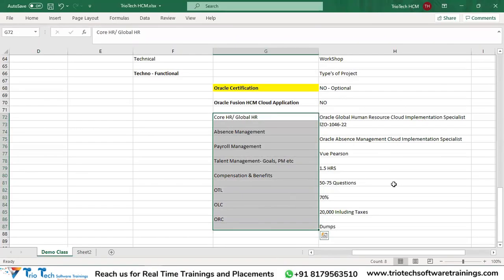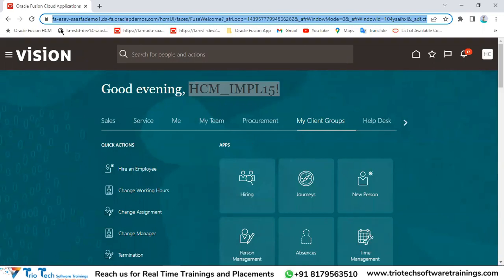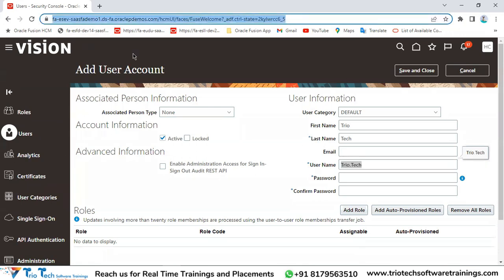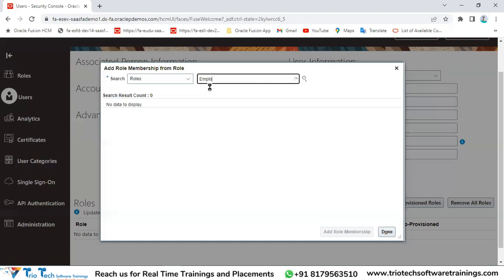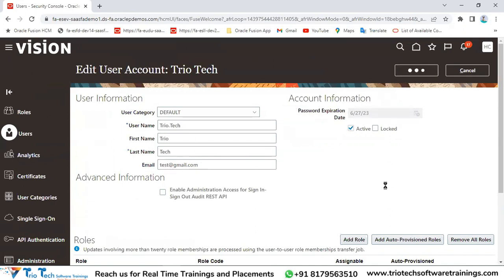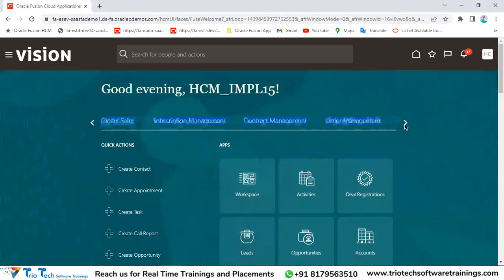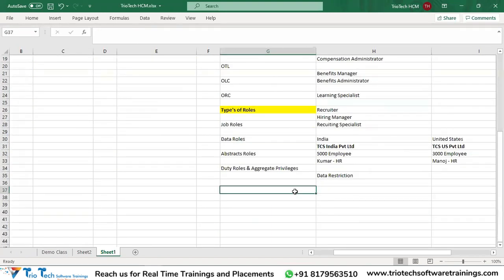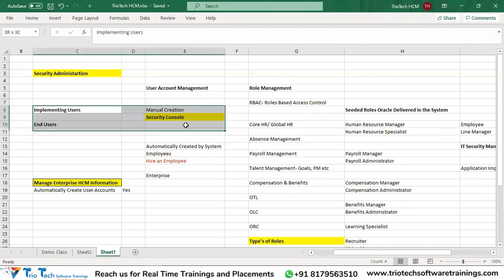Oracle Fusion HCM Techno Functional Online training Demo class-3 | 29th March 2023| BY Mr.KUMAR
Welcome to the Oracle Fusion HCM Techno Functional Online Training Demo Class-3, conducted by Mr. Kumar on 29th March 2023. This demo class is designed to provide you with an introduction to Oracle Fusion HCM Techno Functional and give you a glimpse into the online training program.

In this demo class, Mr. Kumar, an experienced Oracle Fusion HCM Techno Functional consultant, will be walking you through the basics of the Oracle Fusion HCM Techno Functional module. He will be covering topics such as core HR, payroll, benefits, time and labor, and talent management.